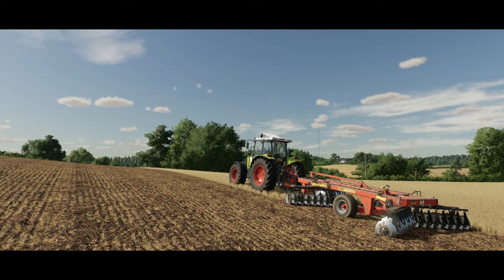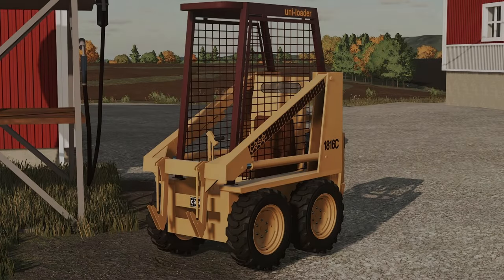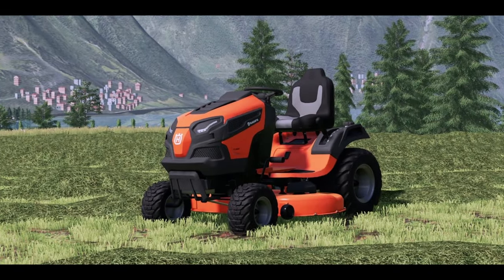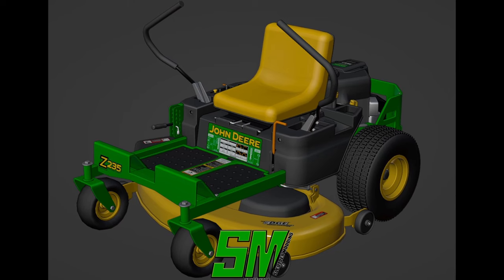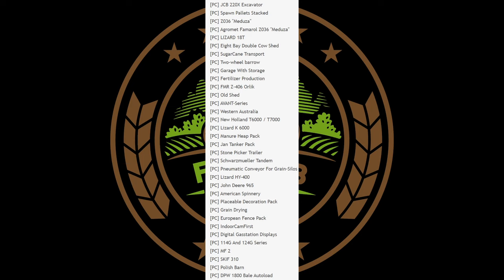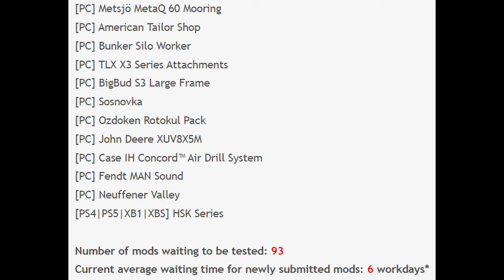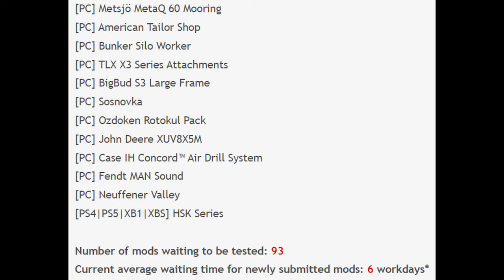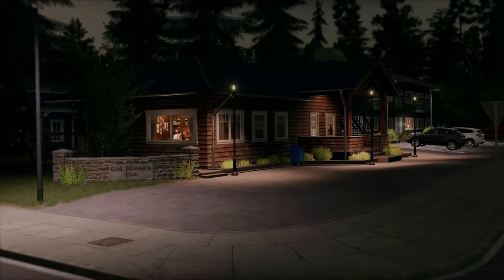FS NEWS! NEW John Deere ZeroTurn Z235, Case 1816C, Plus Herefordshire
FS Daily News - Sept 8th 2023

Clubs Discord.